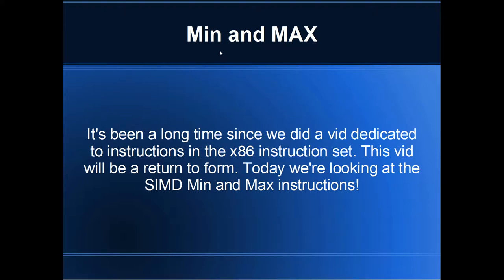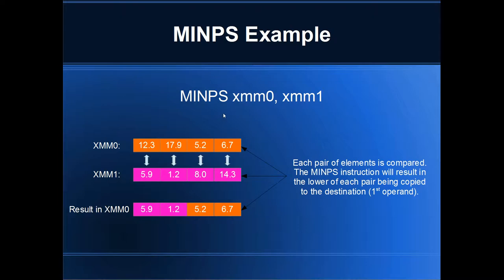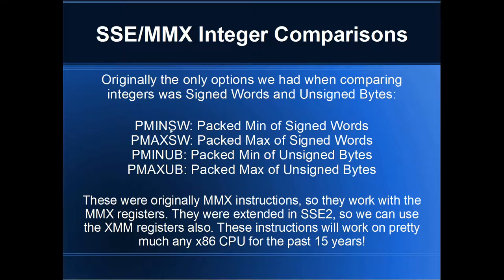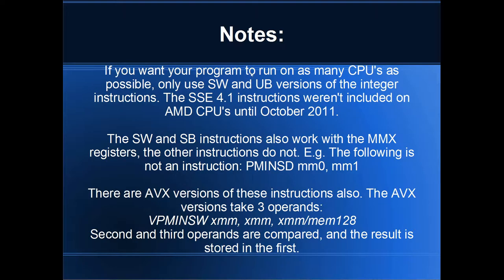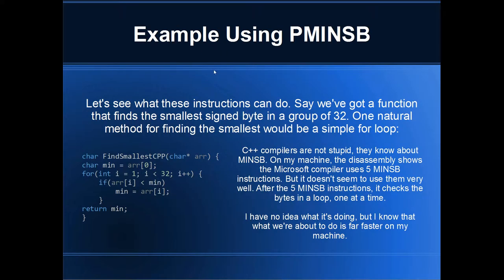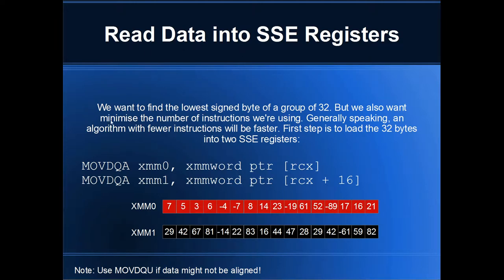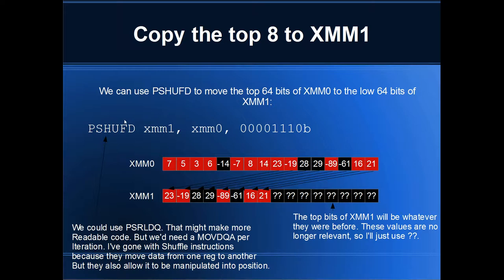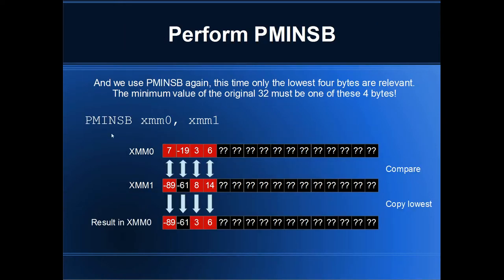x64 Assembly and C++ Tutorial 67: SSE Min and Max Instructions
This vid is a return to form. We're looking at a specific collection of instructions. Today's topic is the MIN and MAX instructions in SSE and MMX. These instructions are used to compare elements in two registers and store the minimum or maximum of each pair of elements.

There's a demo at the end of the vid which shows ASM trouncing the C++ compiler. I'm not sure where the speed-up comes from since C++ seems to know the algorithm I used in ASM, and yet it performed much slower?